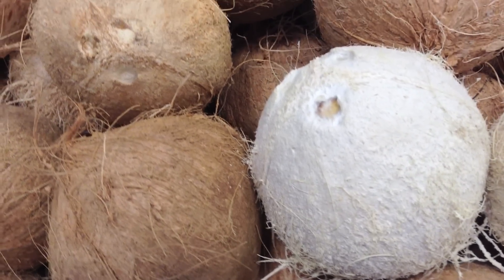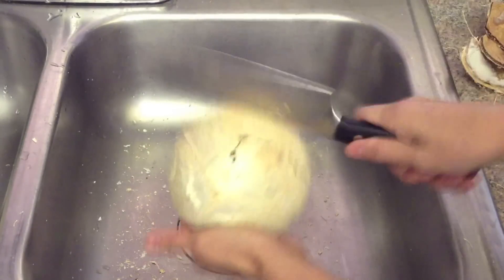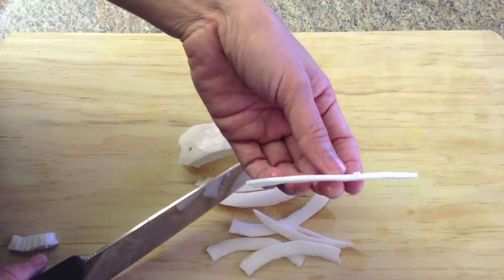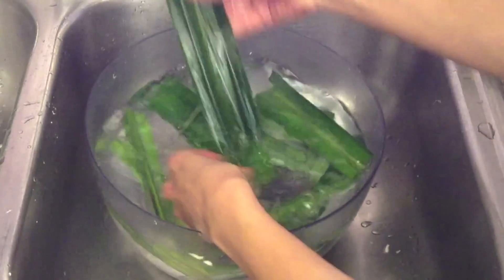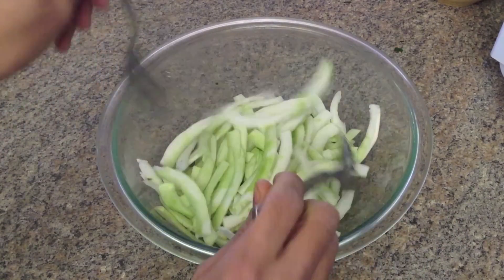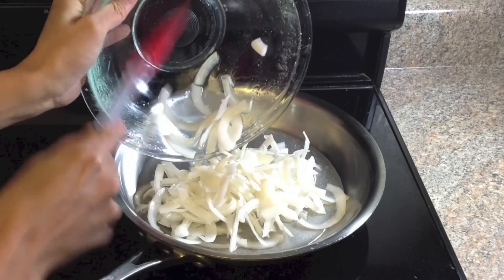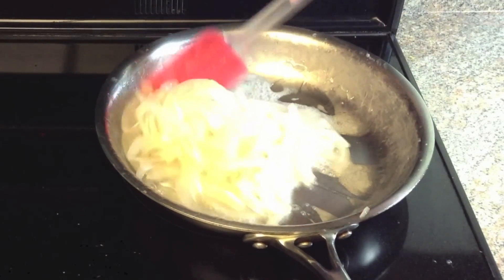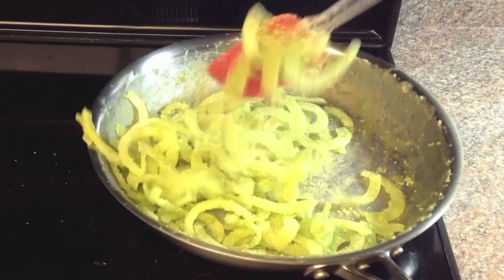How to make Mut Dua (Candied Coconut Ribbons)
Learn how to make candied coconut ribbons, aka "mứt dừa" -- one of the most popular snacks for the Vietnamese New Year celebration! You will get hooked on this yummy snack and keep reaching for more!

Here are a few of the tools I used in the video:
Victorinox 8-Inch Chef's Knife
Kitchenaid Classic Shears,
Anchor Hocking Oven Bake Set
Calphalon Tri-Ply Stainless Pan